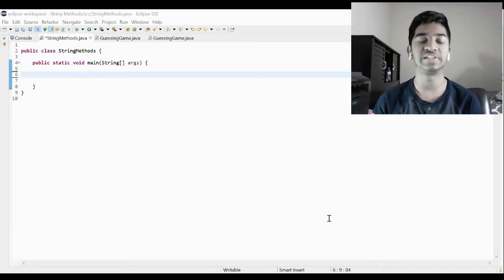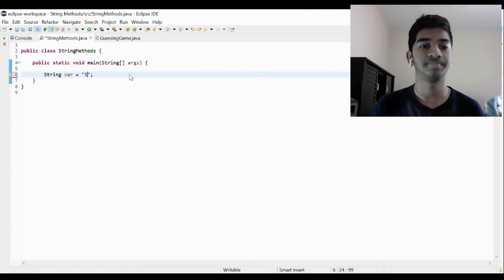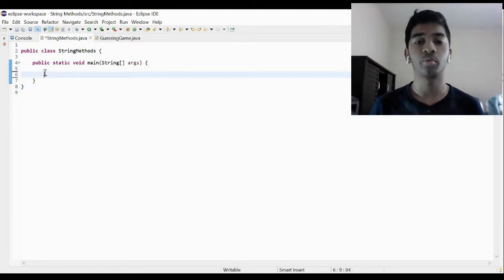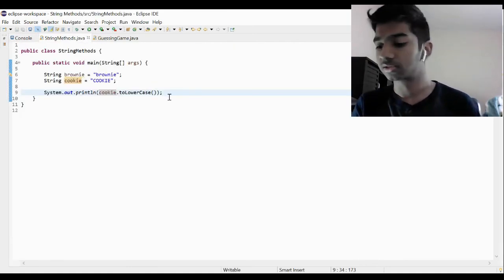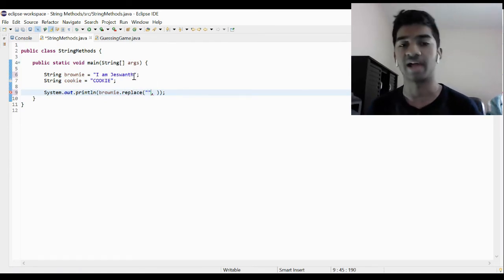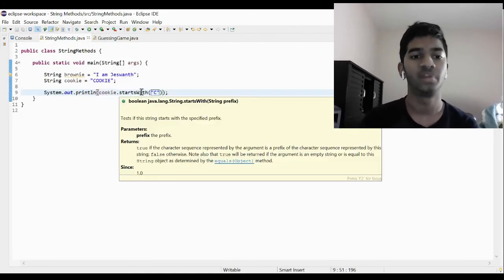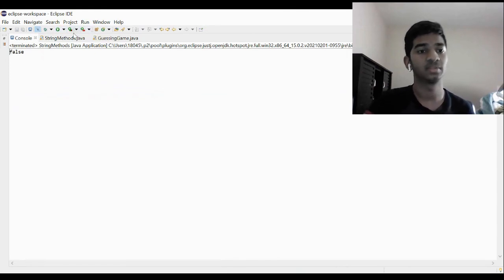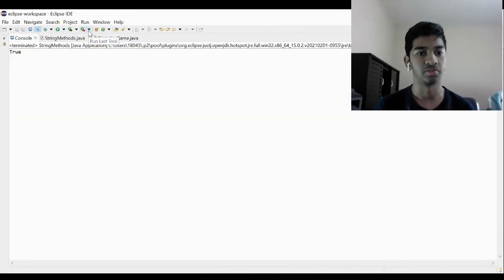Intro to Programming and Java with TAB, Part 3: Strings